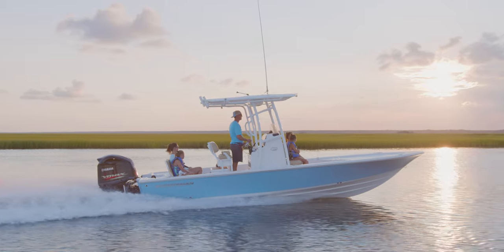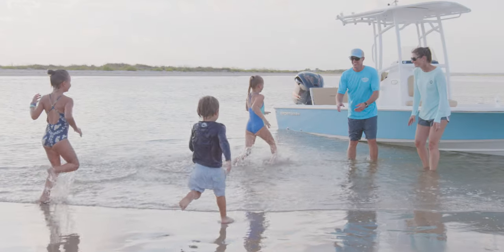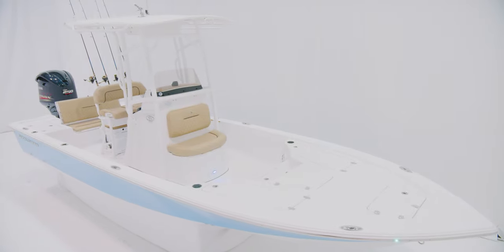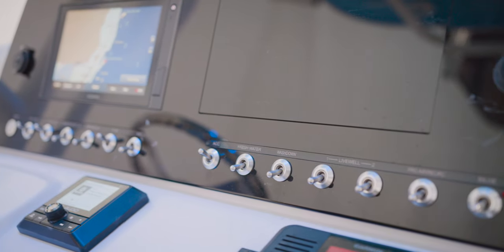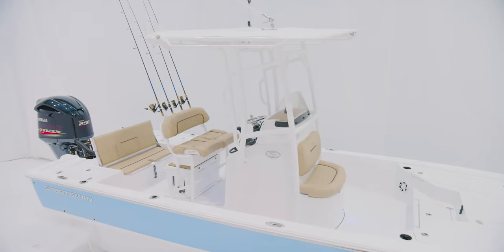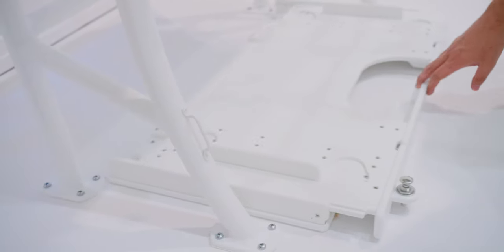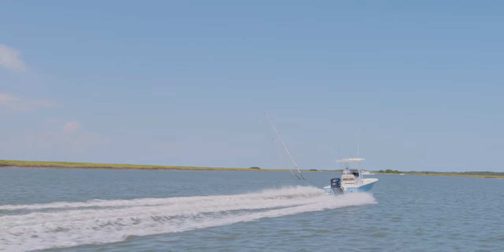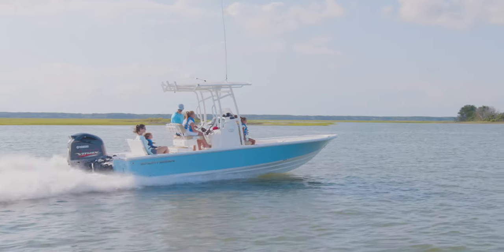Tournament 234 Bay Boat - 2021 Walkthrough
THE FLAGSHIP OF THE TOURNAMENT SERIES COMES PACKING A PUNCH. EVERYTHING YOU NEED AND NOTHING YOU DON'T

Take your shallow water fishing to the next level aboard the Tournament 234. The long list of features are sure to check all of the boxes even for the highest level angler. The console features full electronics and a full-sized enclosed head. At the bow, plenty of rod storage with the built in rod lockers, large storage boxes and large casting deck. At the rear, twin livewells, 2-person rear bench and best-in-class bilge access.

Chapters:
Introduction- 0:00
Specifications and Construction 01:21
Bow 02:38
Anchor Compartment 02:42
Bow Features 02:59
Console 03:45
SportLink® 04:26
Steering and Trim Tabs 05:07
Battery 05:29
JL Audio System 05:46
Hard Top 06:17
Seating and Upholstery 06:34
Leaning Post Options 07:08
Gunnels 07:33
Stern 07:39
Storage 07:51
Self Bailing Cockpit 08:38
Lighting Package 09:13
Closing 09:51